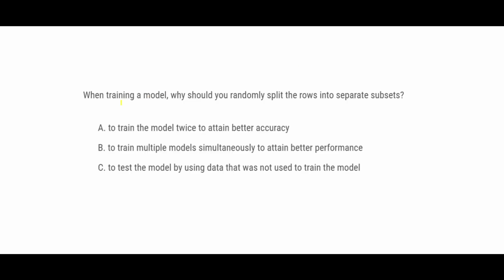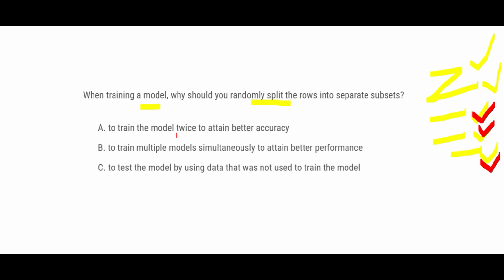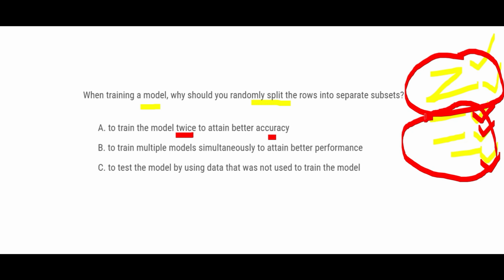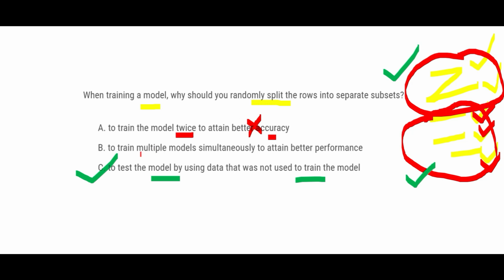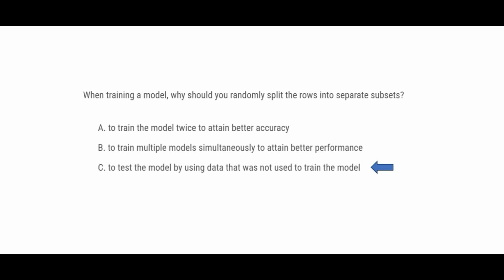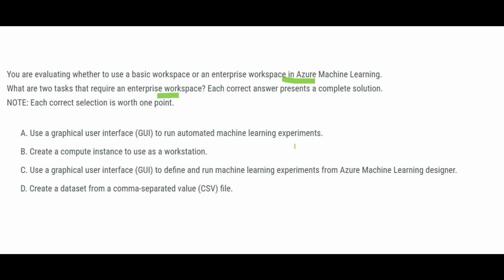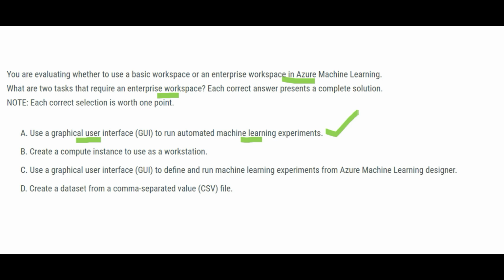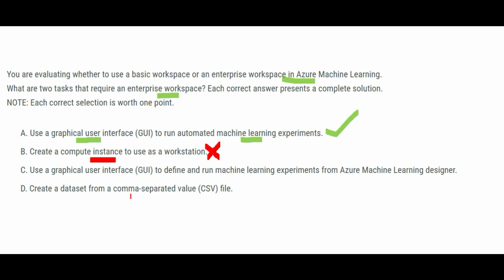Azure AI Fundamental - AI 900 - PART 13